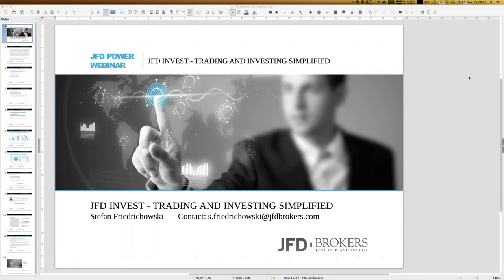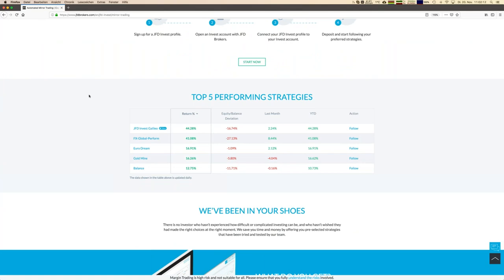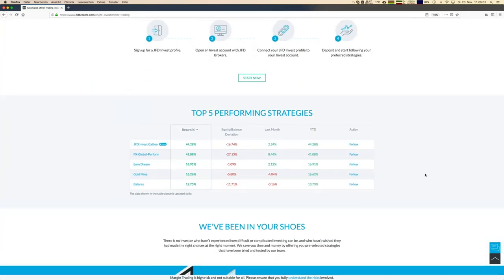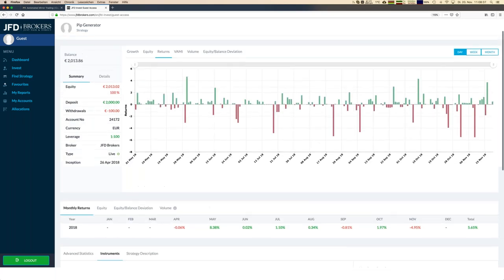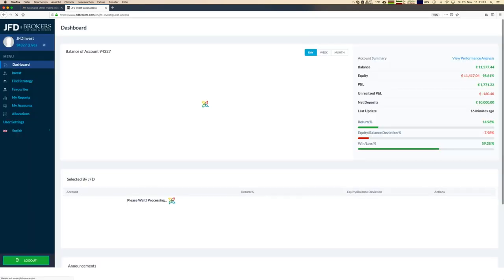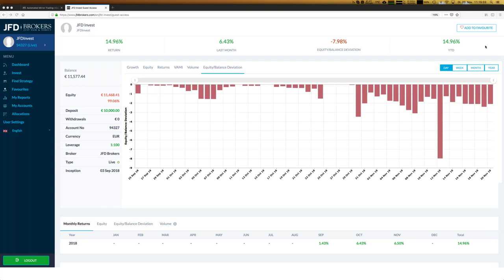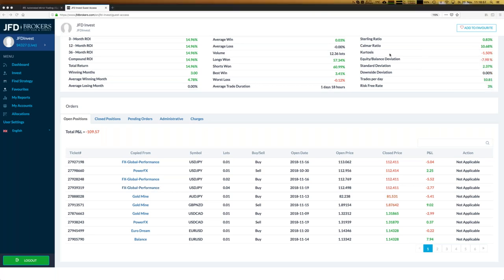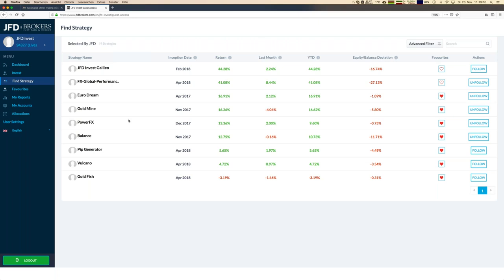JFD Invest – Trading and Investing simplified – Highlights of the Week 20181120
68% of retail investor accounts lose money when trading CFDs with this provider. You should consider whether you understand how CFDs work and whether you can afford to take the high risk of losing your money. Please read the full Risk Disclosure